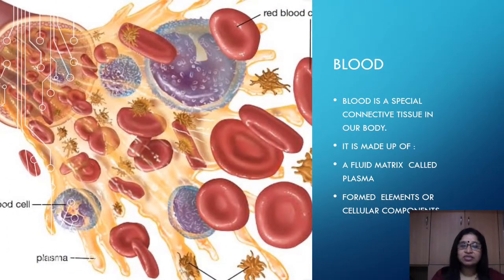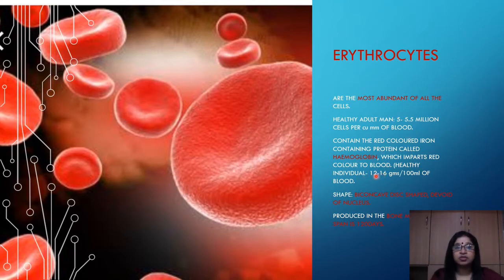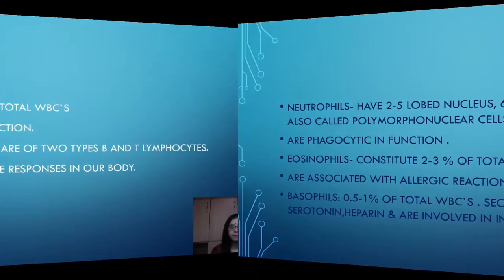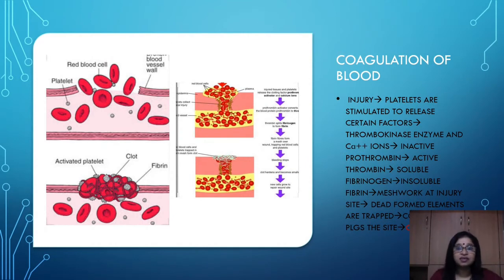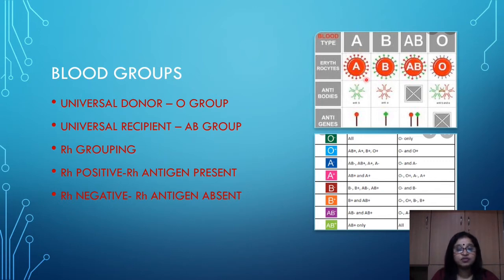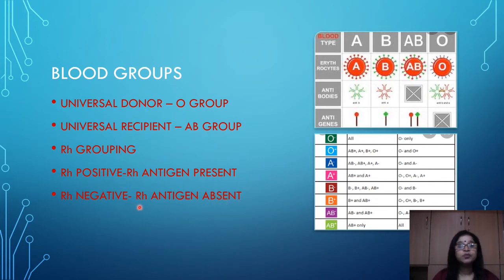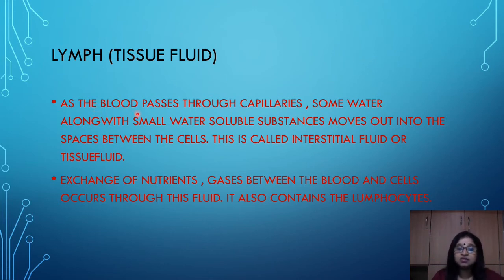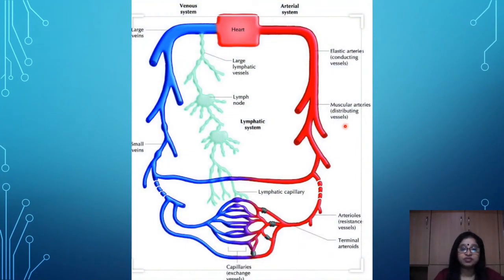CIRCULATORY SYSTEM ( PART 2) [BLOOD AND LYMPH]- THE BIOLOGY FORUM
CIRCULATORY SYSTEM -PART 2- BLOOD AND LYMPH

THIS VIDEO IS THE SECOND PART OF A THREE PART LECTURE SERIES ON THE HUMAN CIRCULATORY SYSTEM.

IN THIS VIDEO , THERE IS A DETAILED EXPLANATION OF THE BLOOD AND LYMPH.

THE COMPONENTS OF BLOOD AND CONSTITUENTS OF LYMPH IS DISCUSSED IN DETAIL.